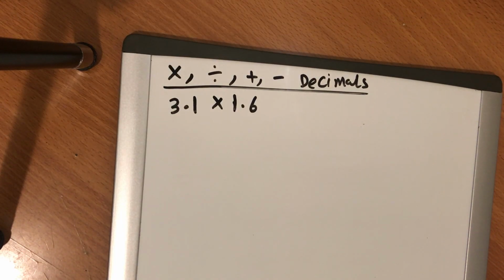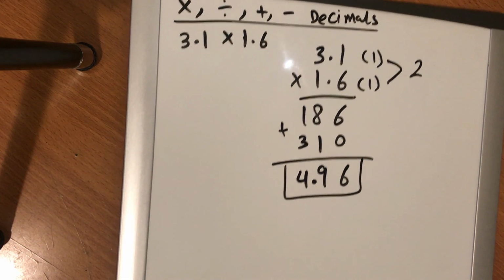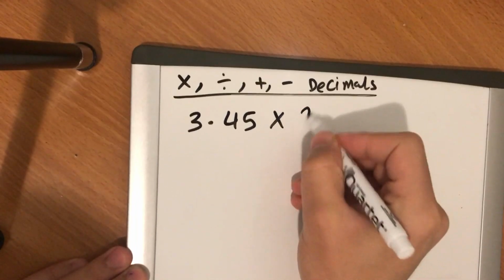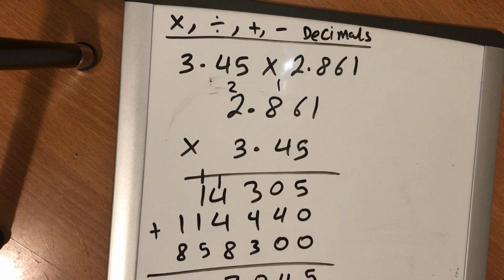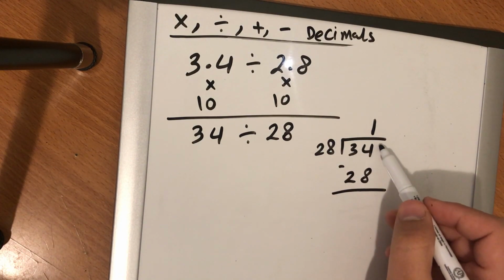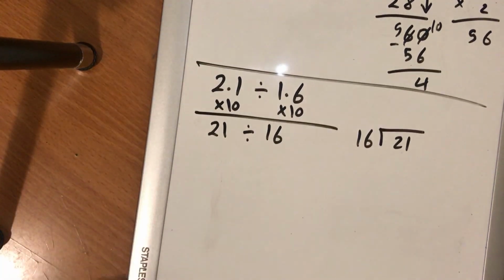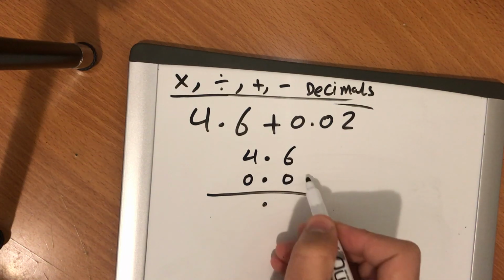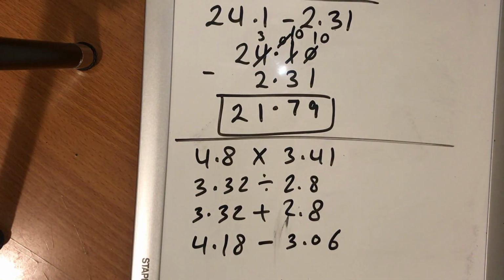Multiplying, Dividing, subtracting, and adding Decimals